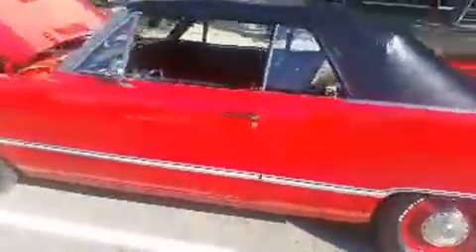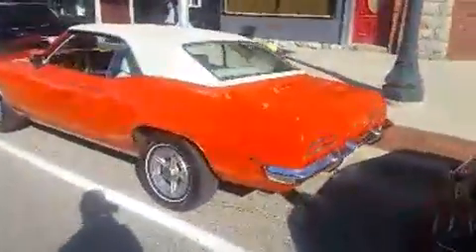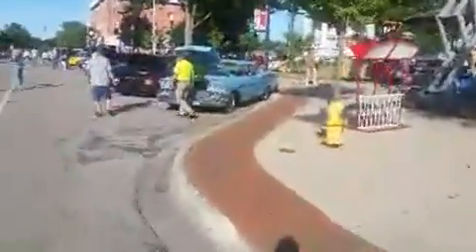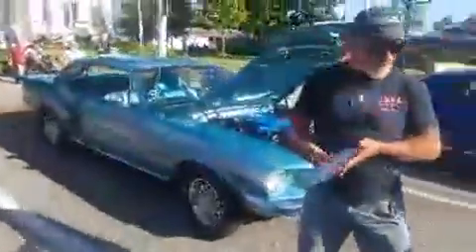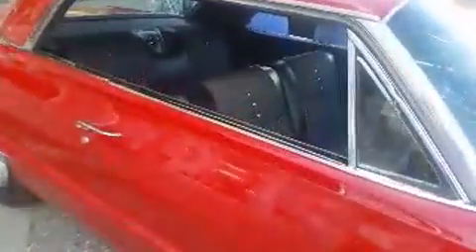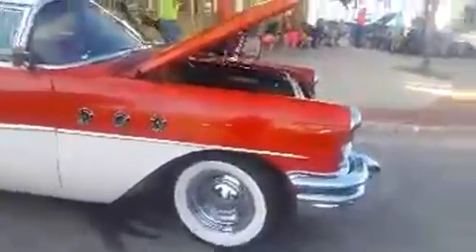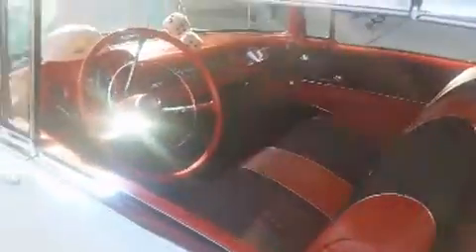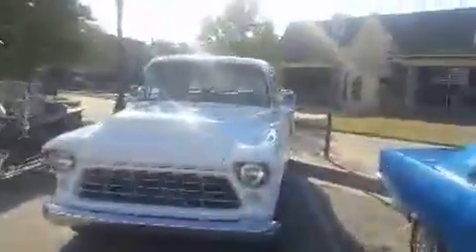Monday Night Car Cruise Lapeer,MI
walking around Historic downtown and checking out the cool cars